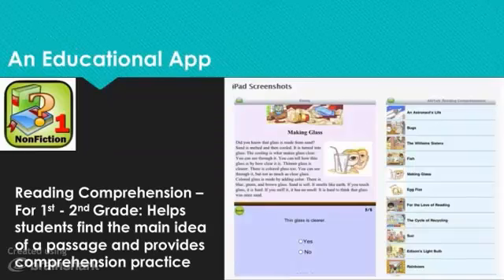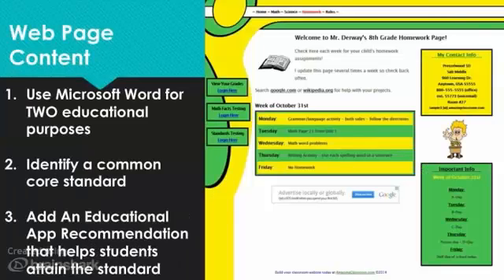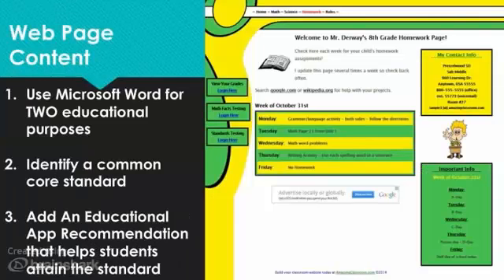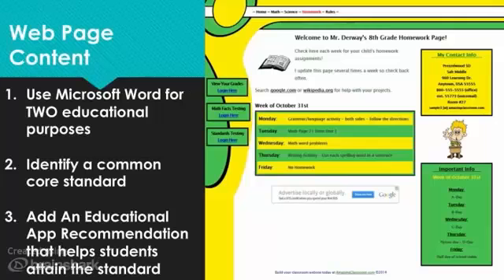Week 4 Guided Teacher Website Exercise